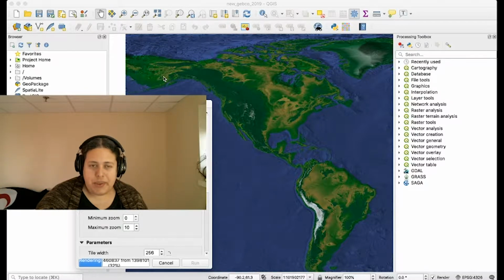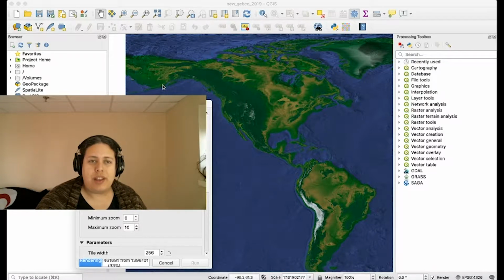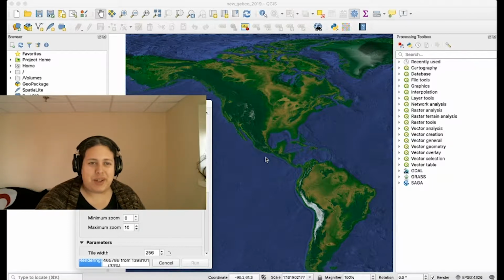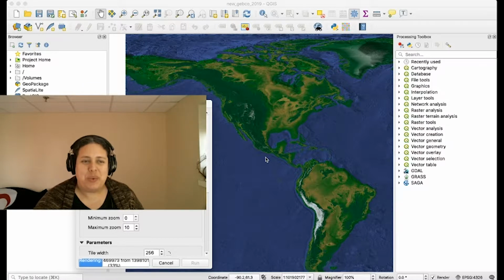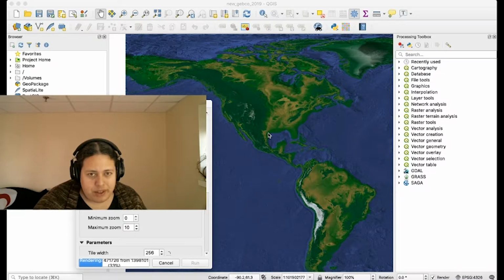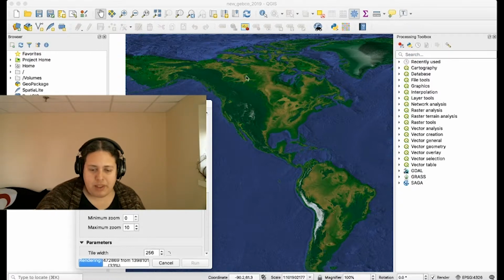Ice Age Map Update 2019/10/21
I'm sending my computer on a three day journey to render a slightly better colored ice age map than my last one (which I rendered completely on solar power while living out of a van). The coloration is a guess and it's missing the glaciers, but I hope to remedy that through a simulation. But that will take more research and much more resources than I have. If you find this interesting, please consider supporting my work